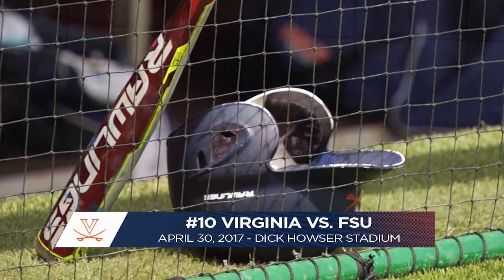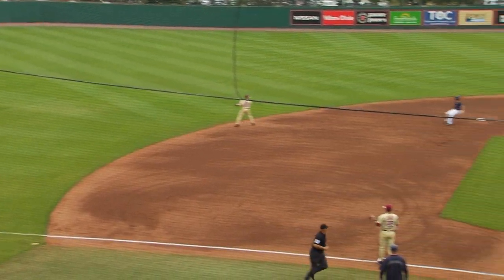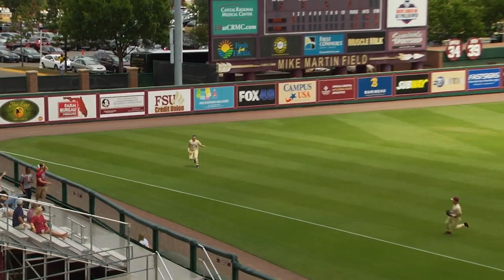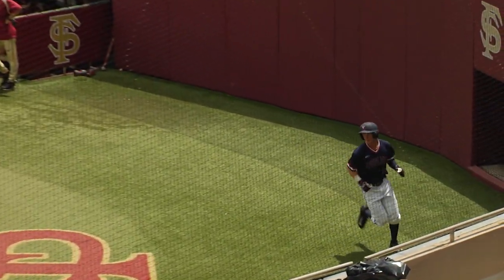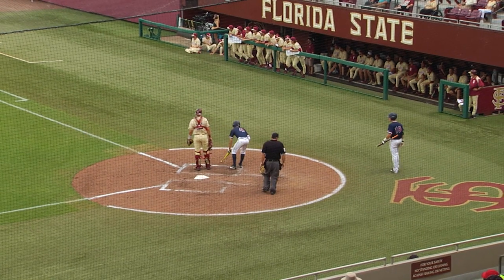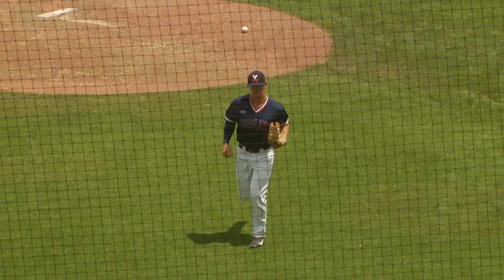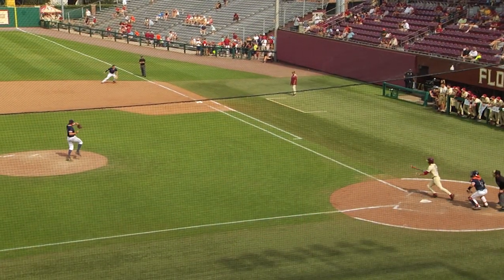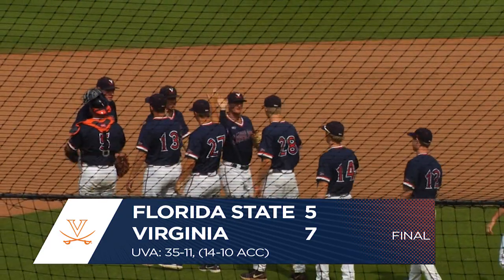BASEBALL: FSU Game 3 Highlights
Virginia takes the series in Tallahassee.